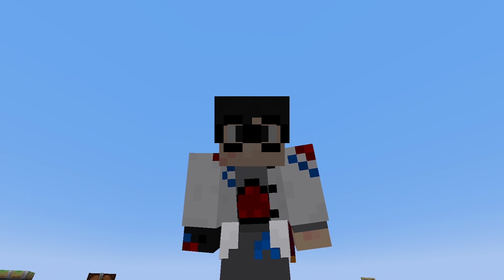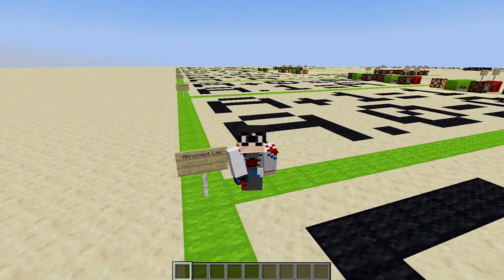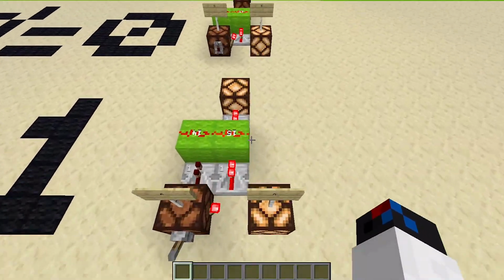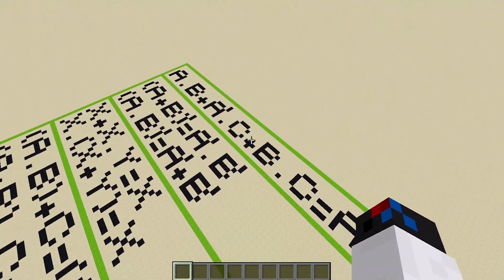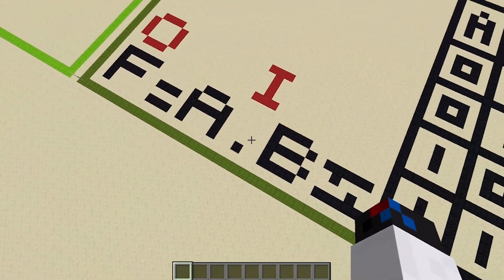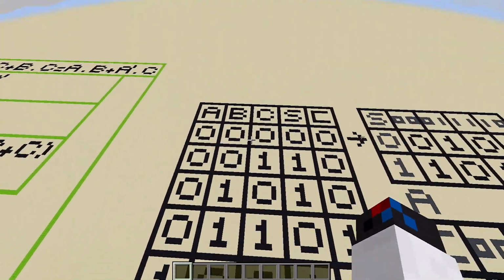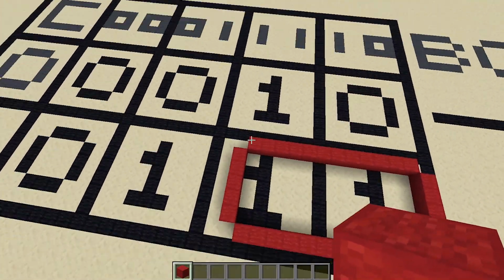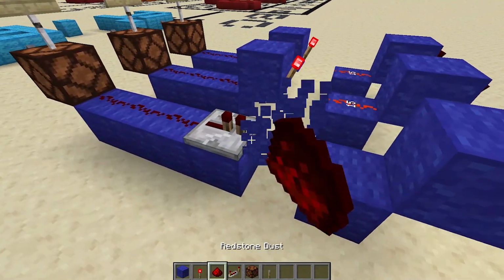Everything You Need To Know To Become A Logical Redstoner (No clickbait)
In this video, I will show you how to build any digital redstone circuits that you want like an electrical engineer. We will talk about boolean algebra, truth table, kanaugh's map and how to use them to make anything you want! This video is more educational and is not a tutorial. I can't cover everything in this video but I tried to go through all the important information that you will need. Just practice them long enough and you can become a redstone engineer like myself! :D

Dream loop lofi - "Lofi music warm tones, just like a cute otter, perfect for relaxation and focus."

Timestamps
Intro 00:00
Binary Introduction 01:00
Boolean Algebra Introduction 02:05
Boolean Variables 03:00
Boolean Operation 03:22
Boolean Function 04:15
Annulment Law 05:45
Identity Law 07:28
Idempotent Law 08:28
Complement Law 10:53
Double Negation Law 12:18
Commutative Law 12:58
Associative Law 13:40
Absorption Law 15:00
De Morgan Law 15:44
Consensus Theorem 16:28
Truth Table 17:05
Karnaugh's Map 23:09
Full Adder Example 25:28
Outro 40:41
Thanks for reading! :D